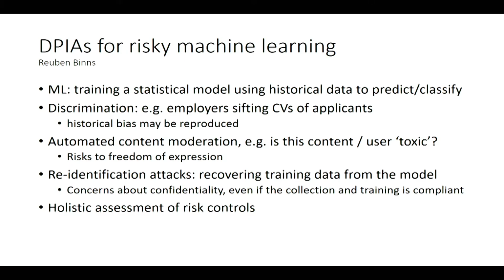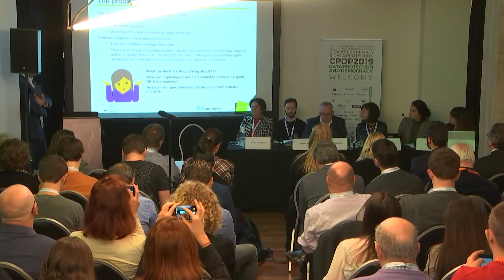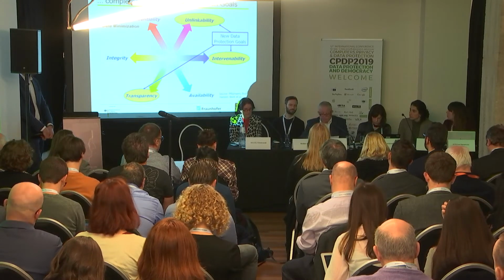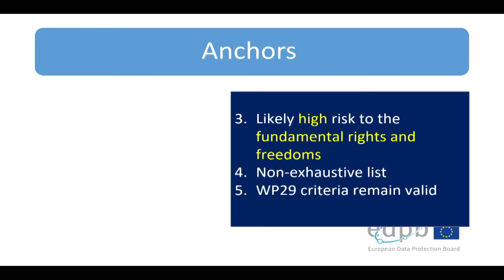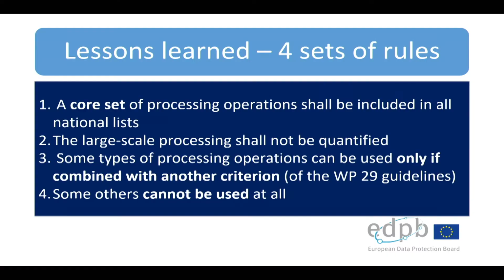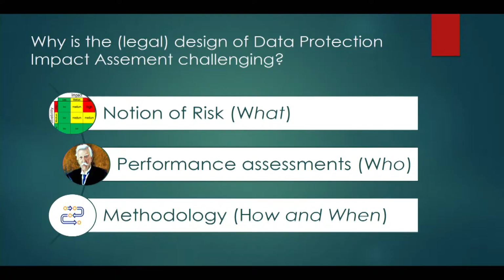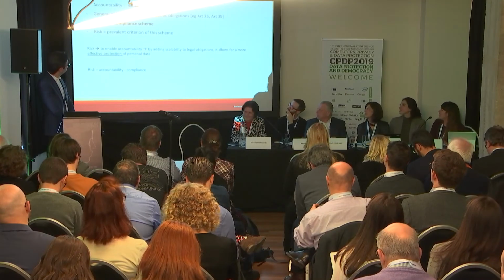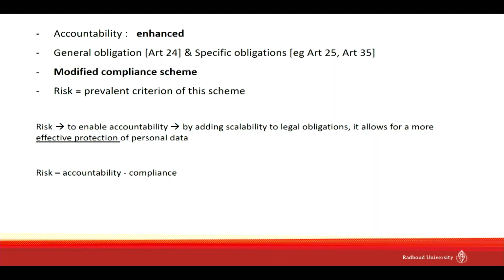CPDP 2019: Data protection impact assesments: legal and practical challenges.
DATA PROTECTION IMPACT ASSESSMENTS: LEGAL AND PRACTICAL CHALLENGES.

Organised by OO&R Radboud University

Chair: Stefano Leucci, Nexa Centre for Internet & Society (IT)
Moderator: Mireille Hildebrandt, VUB-LSTS (BE)
Speakers: Reuben Binns, Oxford University (UK); Katerina Demetzou, OO&R Radboud University (NL); Zoe Kardasiadou, EDPS (BE); Andrea Gonzalez Paz, Oracle (NL); Michael Friedewald, Fraunhofer ISI (DE)

The performance of DPIAs, in cases where the processing operations present high risks to the rights and freedoms of natural persons, is a novel legal obligation under article 35 of the GDPR. It is a promising obligation with the potential to contribute to more effective data protection - given its proactive and comprehensive nature. However, the DPIA comes with challenges. For example, the concept of ‘high risk’ and the assessment of identified risks in terms of ‘likelihood’ and ‘severi- ty’ are novel in data protection. This panel will focus on the role that this obligation could play for a high level of data protection, especially in the era of algorithms and machine learning. A discus- sion of practical experience within the industry will substantially contribute to our understanding of challenges and potential solutions.

- What is the role of risk in the GDPR?
- What key aspects should data controllers take into consideration when building up a data protection risk management framework?
- Which factors may influence risk perceptions and how should risk be measured?
- Which are the lessons learned from the lists of processing operations subject to a DPIA published by the Data Protection Authorities?
- How is the risk to rights perceived from the perspective of the regulators?
- How could DPIAs encourage attempts to ensure fairness, anti-discrimination and procedural justice in Machine Learning (ML) applications?
- How could the assessment of the principles in Article 5 be operationalized in the DPIA process?